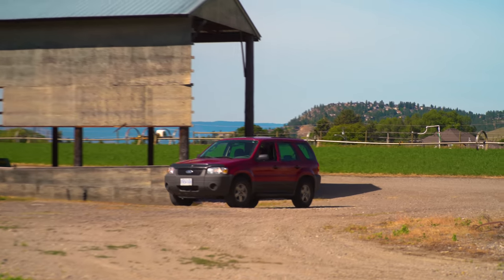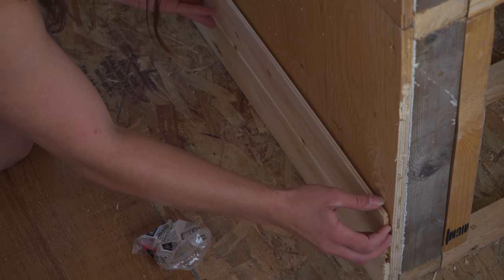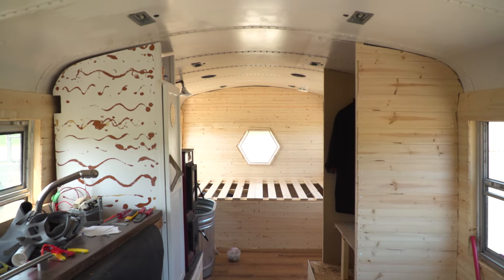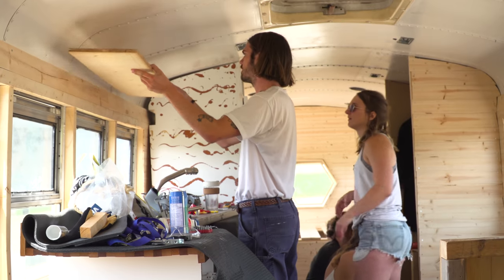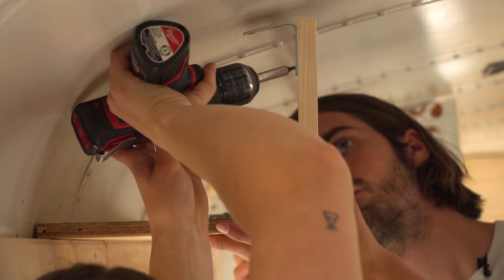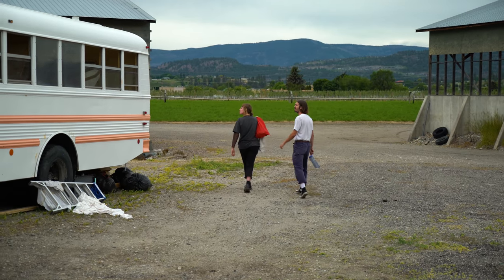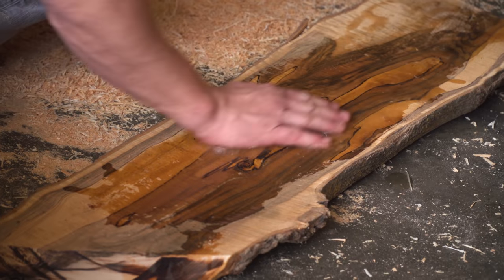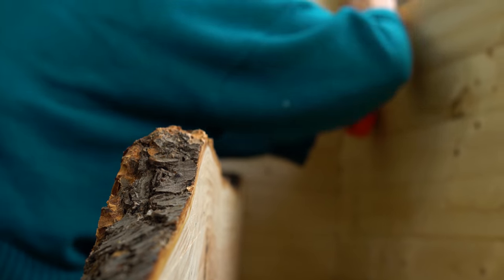Homemade - Episode 3 - Schools Out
Working on a farm outside Kelowna, BC, Brittany enlists a little help from her friends as she converts a 32-foot school bus into a travelling home – creating a life free from debt and routine.
TELUS STORYHIVE supports compelling, original stories told by filmmakers from BC and Alberta by providing production funding, training and exposure to new audiences.